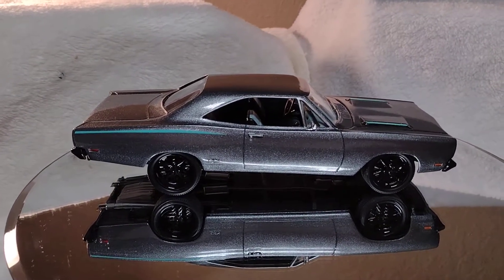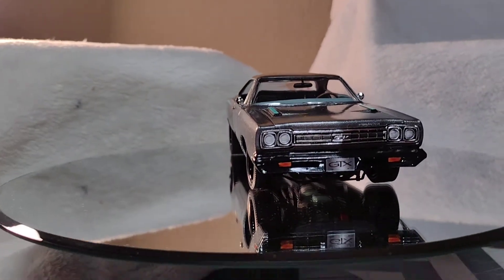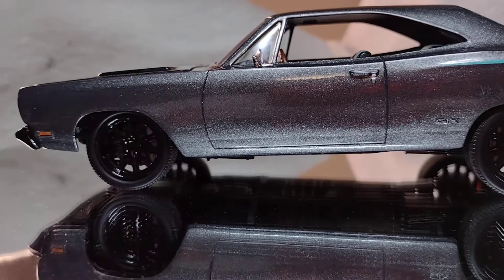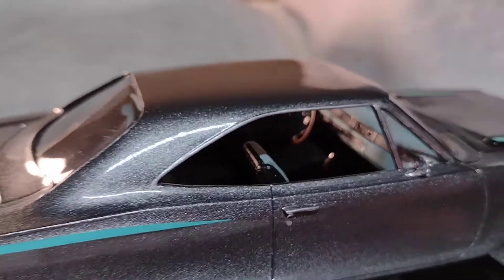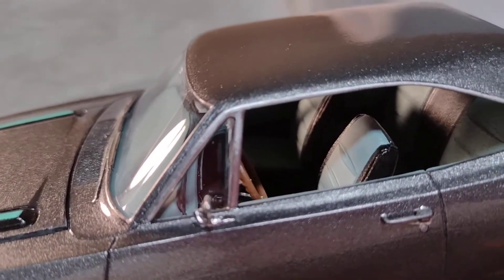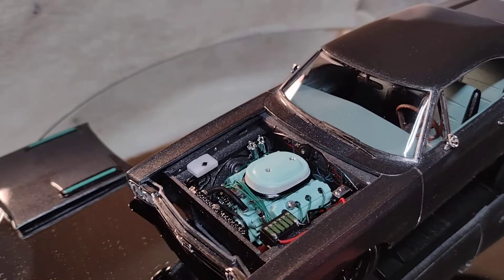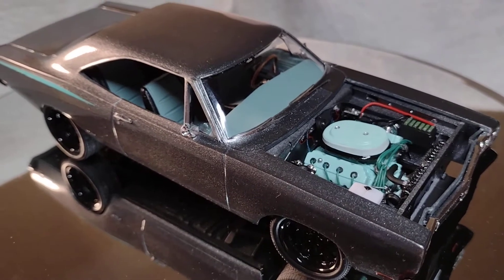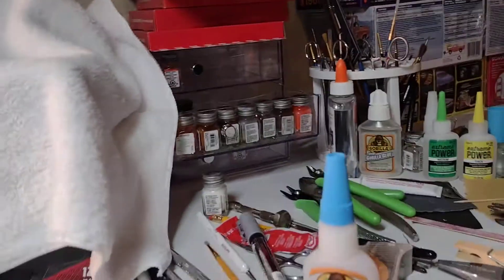Done 1969 Plymouth GTX AMT by Wil Warren